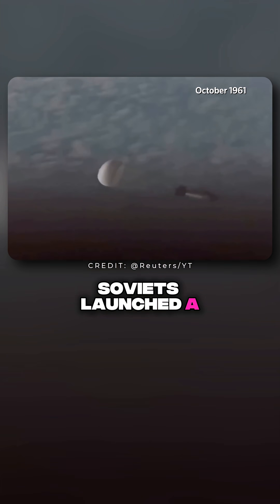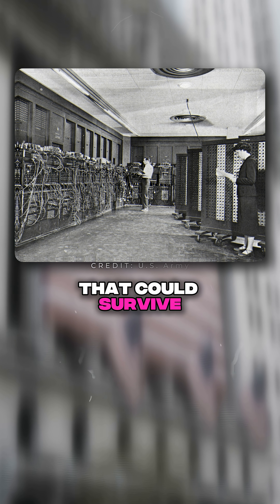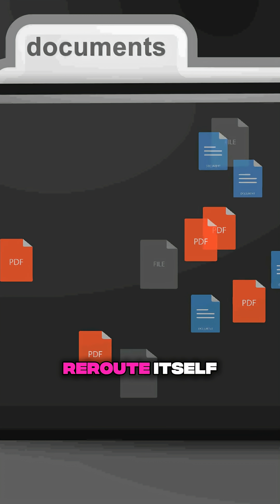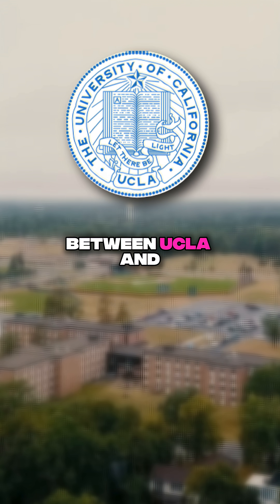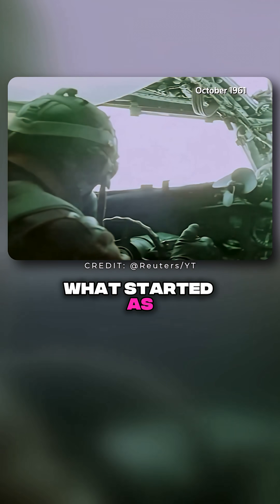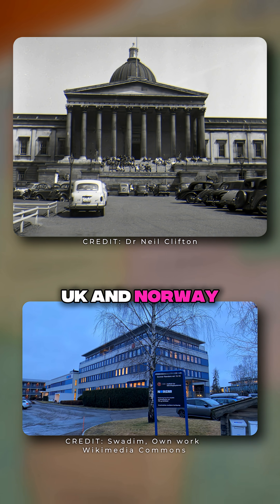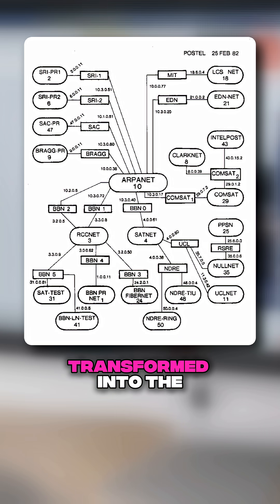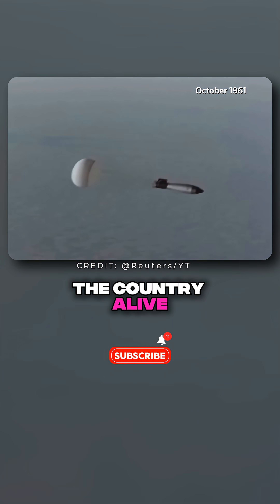How a Cold War Project Became the Internet...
During the Cold War, the U.S. Department of Defense created ARPANET, a communication network designed to survive a Soviet attack. What began as a military survival project in 1969 eventually expanded across universities and research labs, evolving into the global Internet we use today. From a nuclear-era defense strategy, to the foundation of modern life.